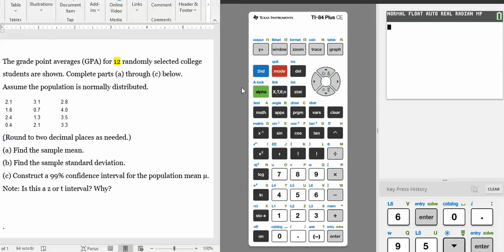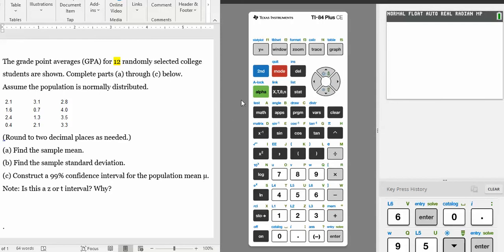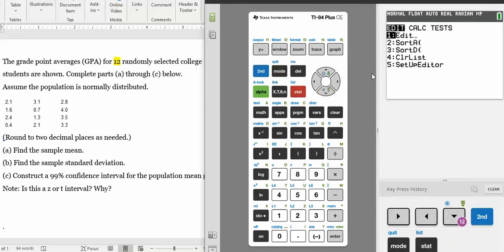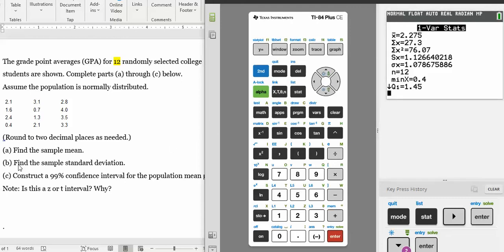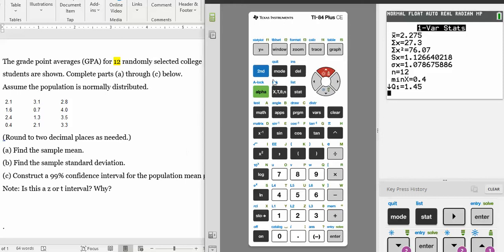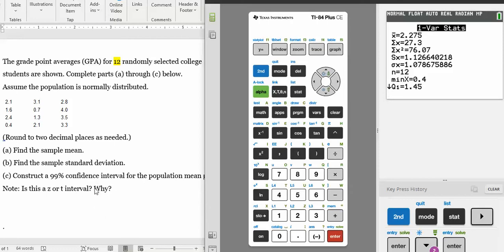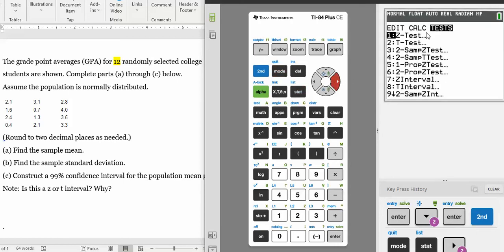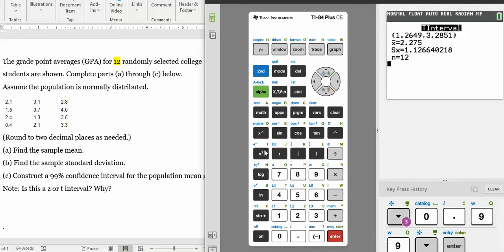Mean, Standard deviation and Confident Interval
Use TI-84 calculator to find mean, standard deviation and confident interval.